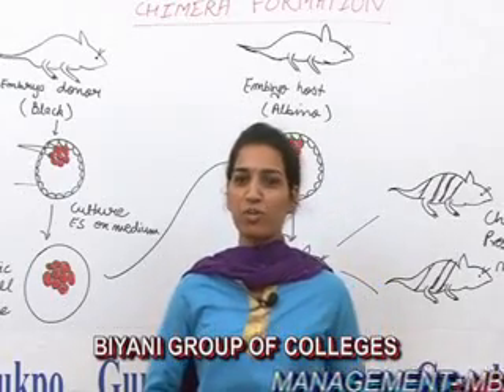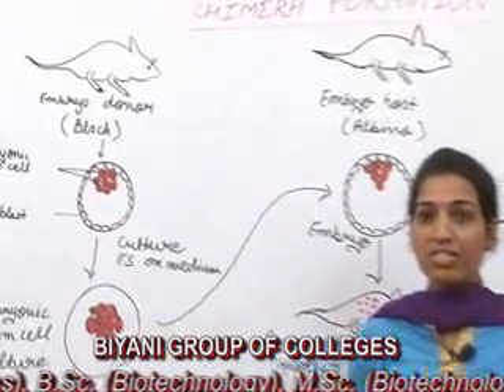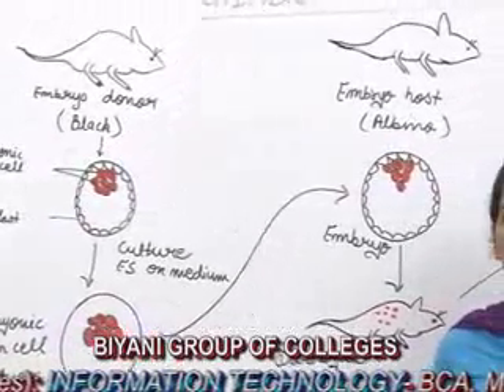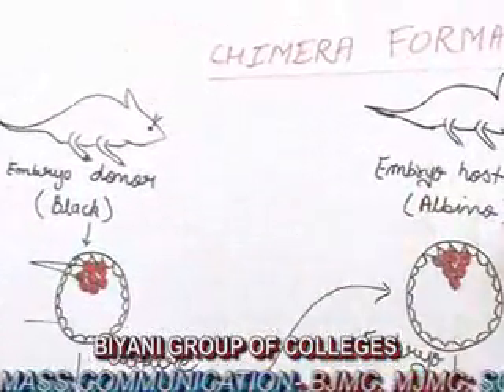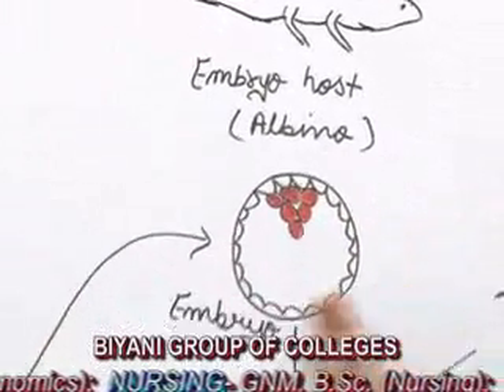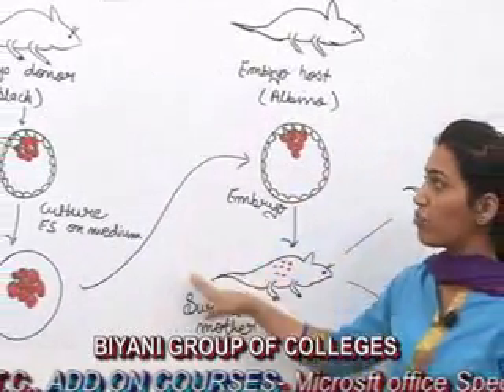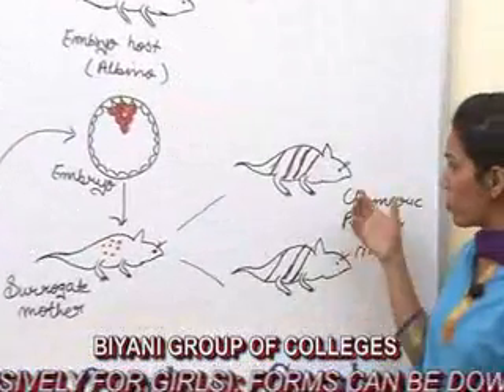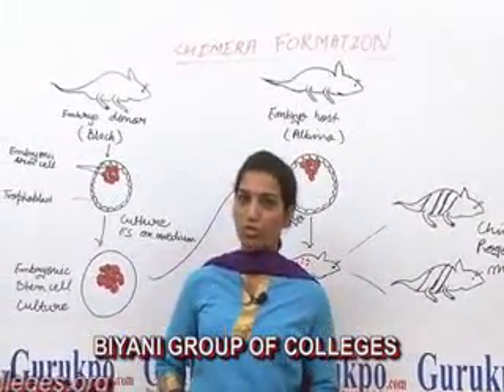Chimera Formation lecture, BSc Zoology by Priya Rathore, Biyani group of colleges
This is a part of lecture presented by PRIYA RATHORE,Asst.proffesor of biyani girls college. Chimera mouse are that type of mouse which are produced by the embryonic stem cells of two different mice.So these mice have characterstics of both parental mice and embryo is transferred into surrogate mother.